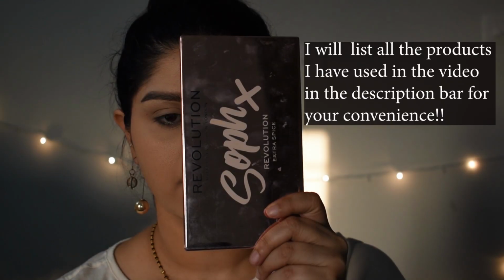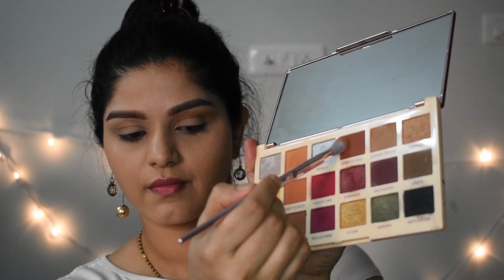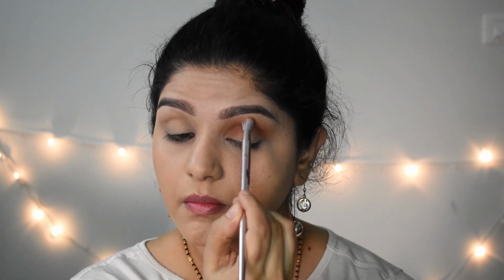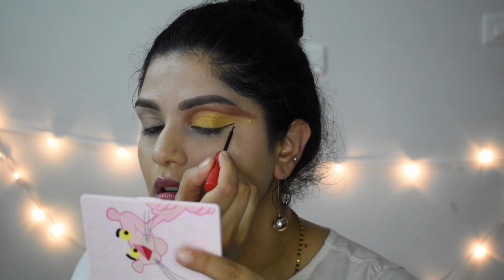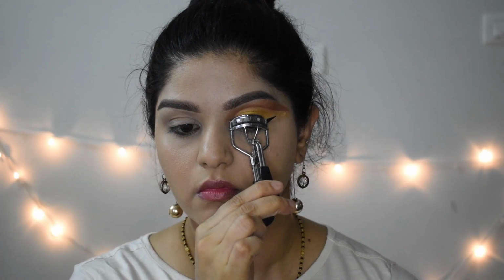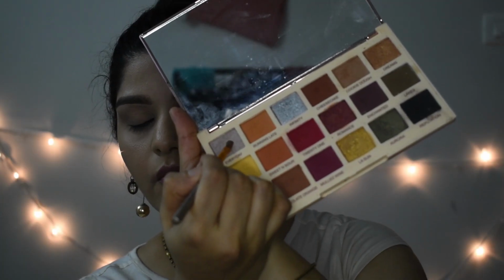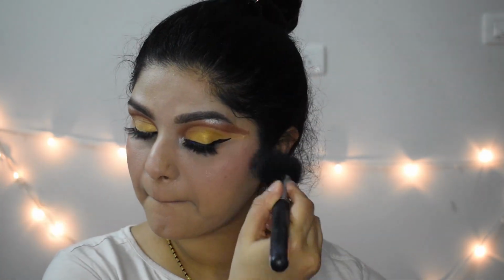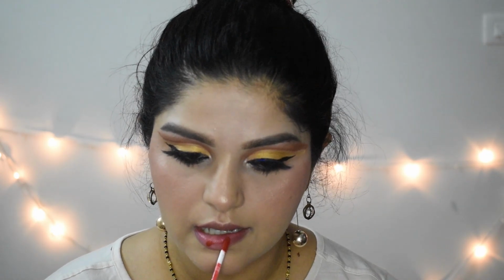Summery yellow cut crease look || Easy look || Trutalksbeauty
Hey guys, do you like yellow and do you like cutcrease look? Well, here is that tutorial which teaches you how to do a yellow cut crease look which is absolutely summery and bright! Much love  XOXO

Products used in the video and links to find them:

Concealer to cut crease : Maybelline fit me concealer - 10 light

Highlighter - WetnWild highlighter - Precious petals

Lips : Lakme absolute matte melt liquid lipstick  - Coral flip